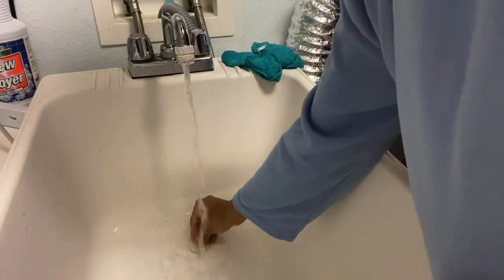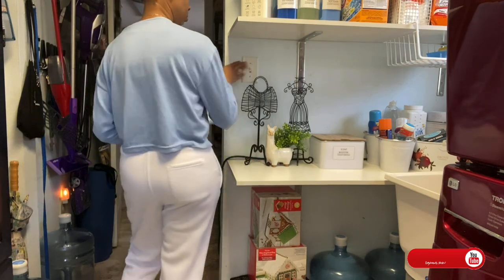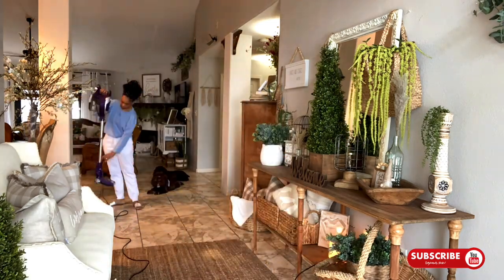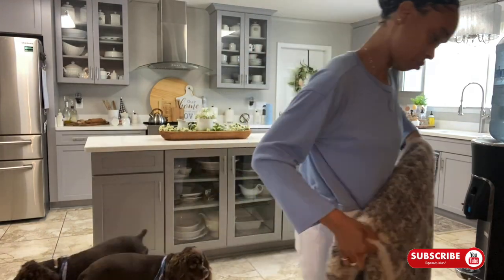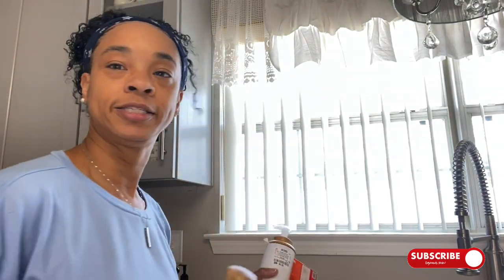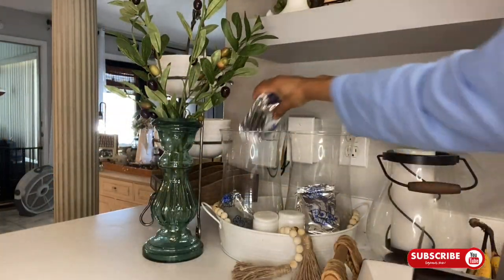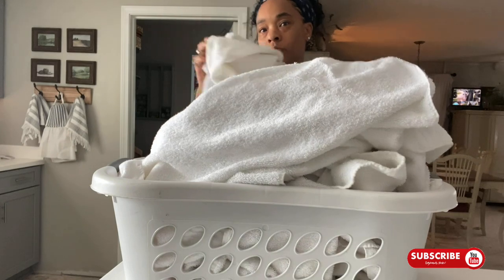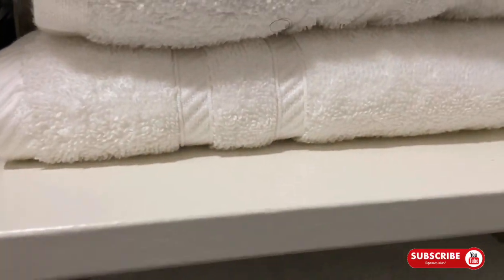Clean With Me/Sparkling Wite Towels Hack/ Mini Cleaning Haul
Hi Guys! Today we’re cleaning and I’m sharing a hack with you that’s sure to get your towels, washcloths, linens and fabrics sparkling clean! I’ll also share a mini haul of a couple of items I’m adding to my home as I clean, so come along!
Links:
Sparkling White Towels Hack:

How to Make White Towels White Again

Microfiber Mop:

Intro Details:
Song: Toss the Salt
Latest Blog:     Pretty Little Pleasures – A blog about the little things in life that bring pleasure.